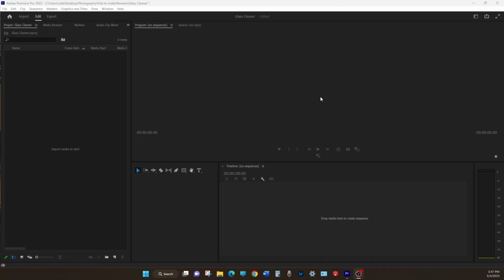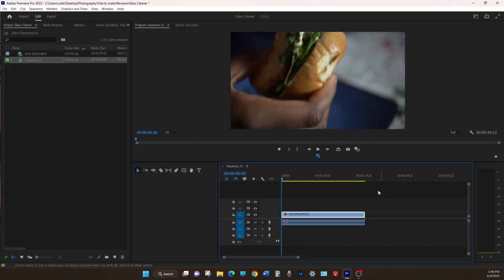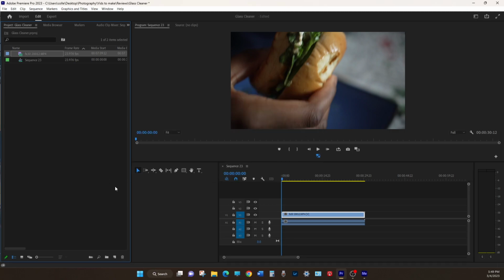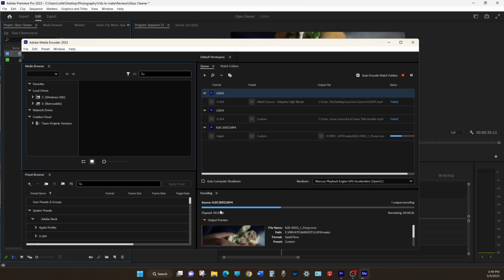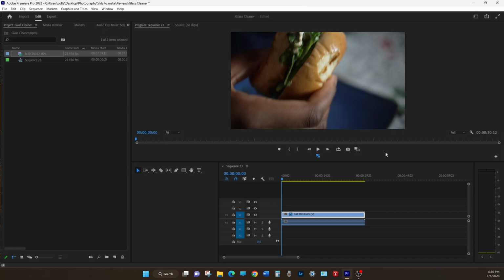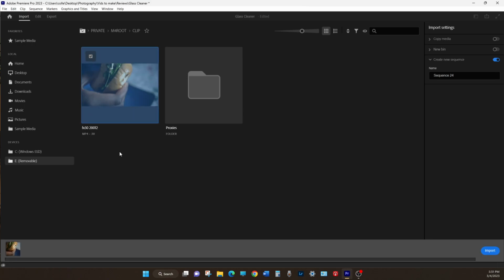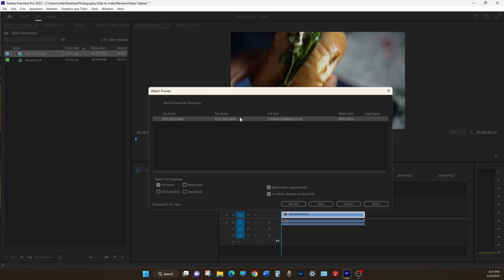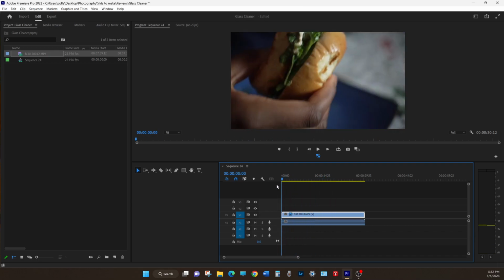Proxy settings FX30 & Premier Pro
My children's book